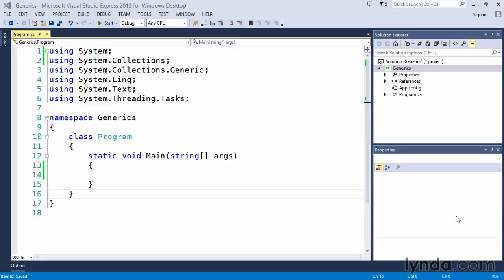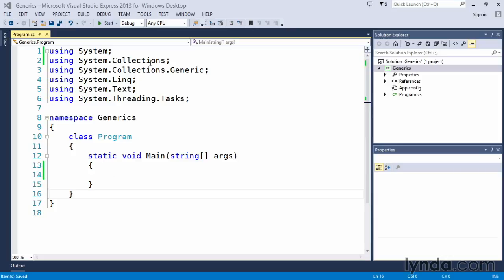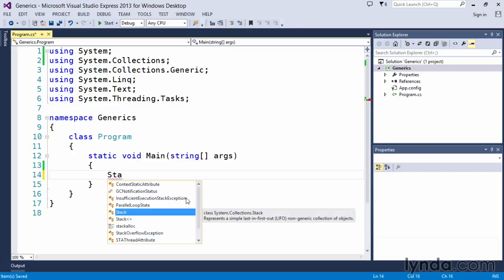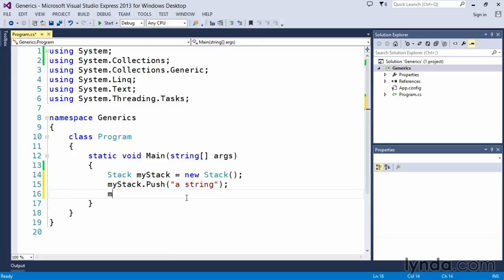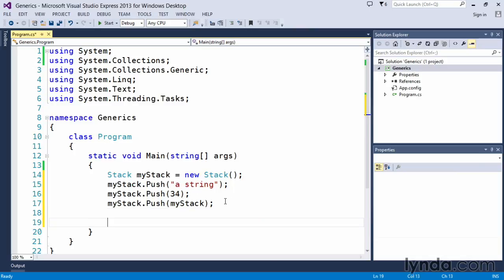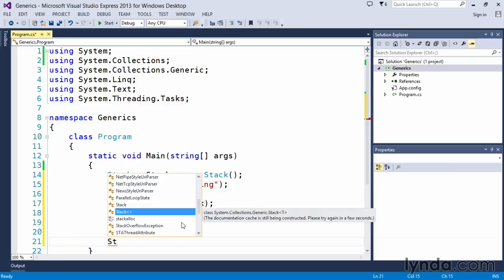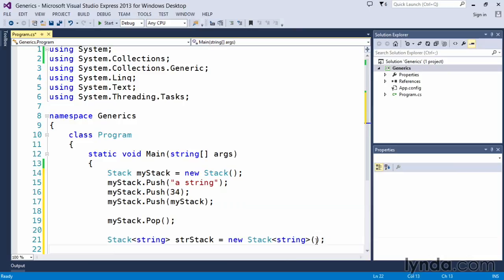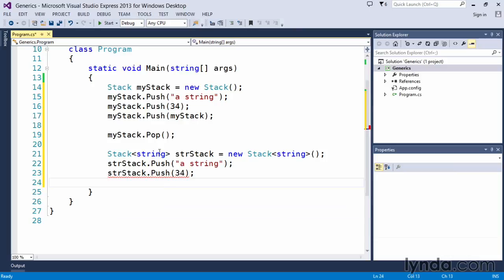Tutorials - C# 07 01 Using generics